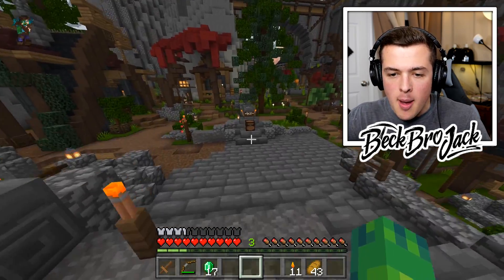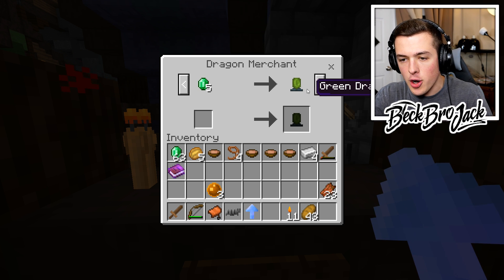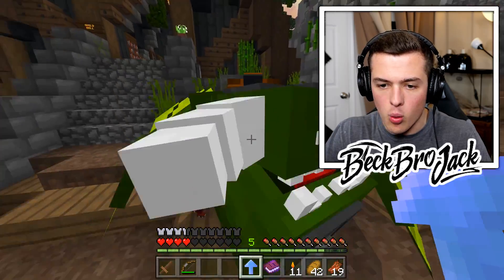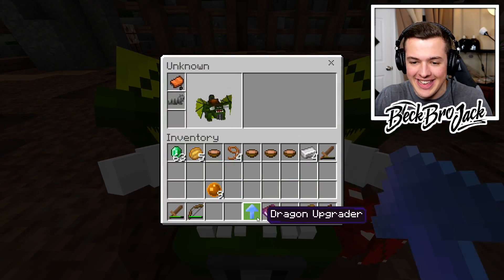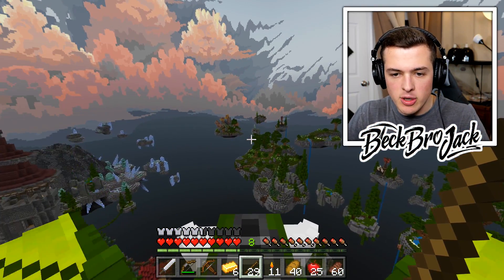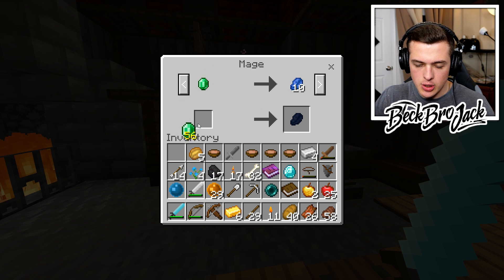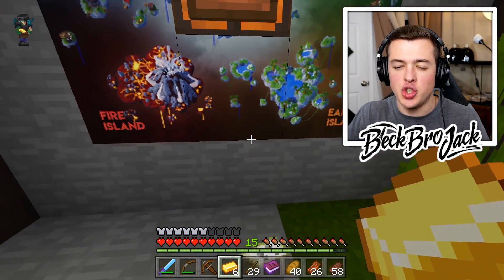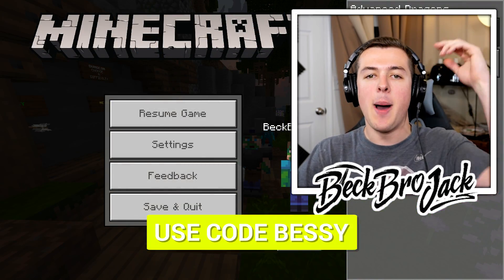5 NEW DRAGONS MINECRAFT SHOULD ADD!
5 NEW DRAGONS MINECRAFT SHOULD ADD w/BeckBroPlays